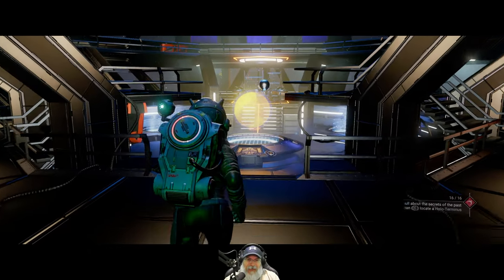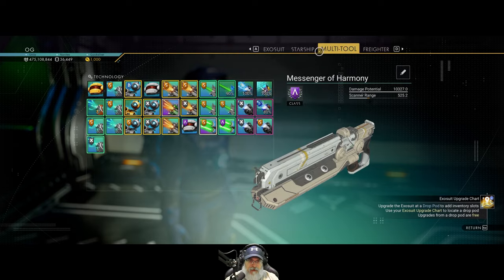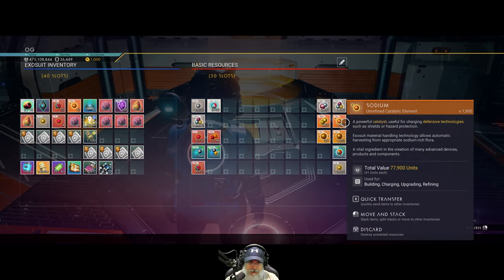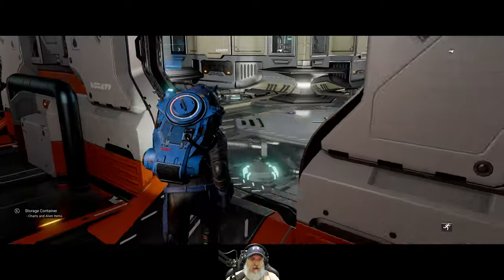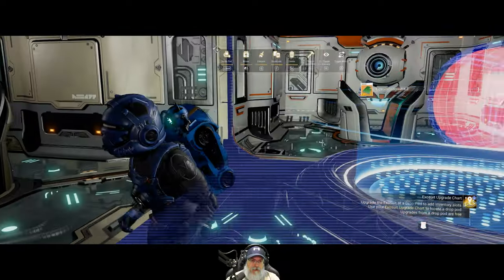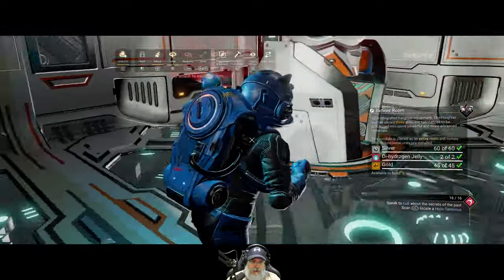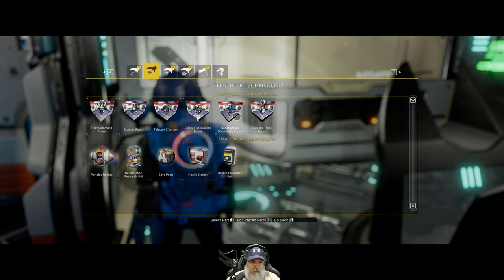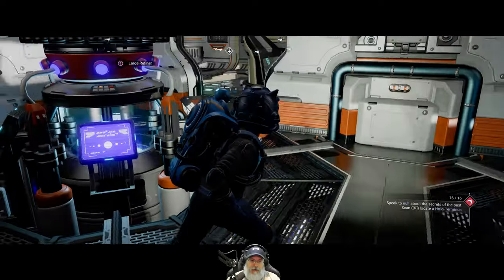No Man's Sky Interceptor Update | Survival Start | Episode 45